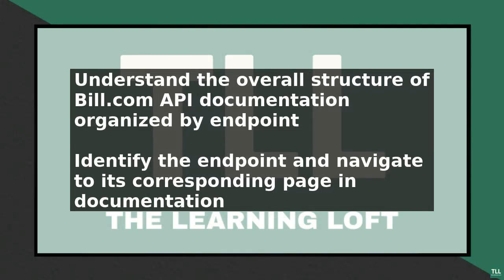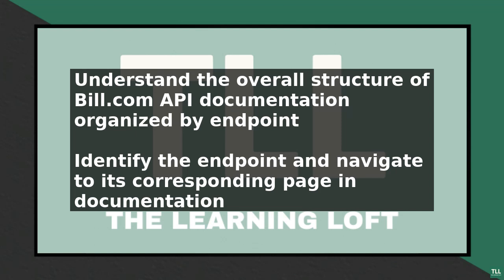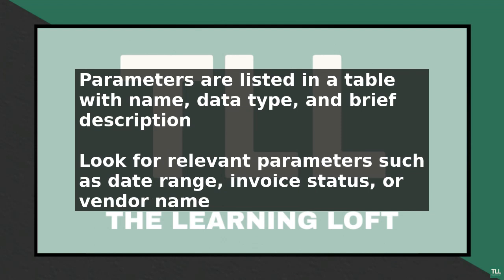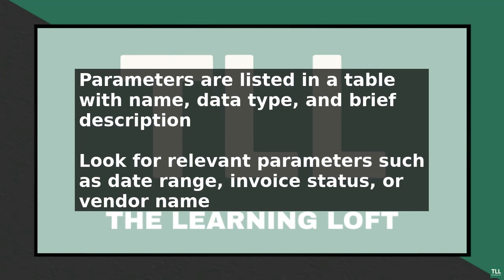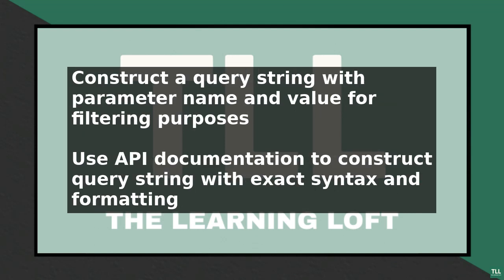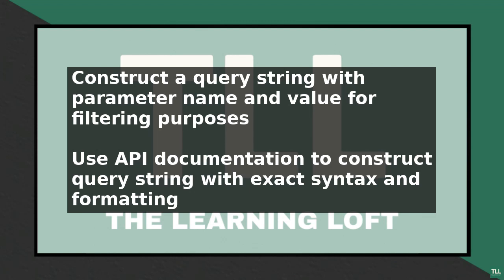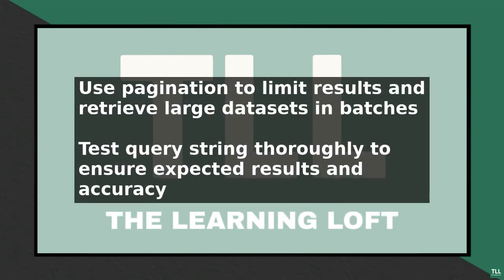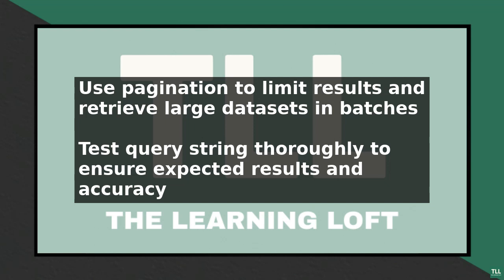How To Filter Bill Com Api Documentation (2025)